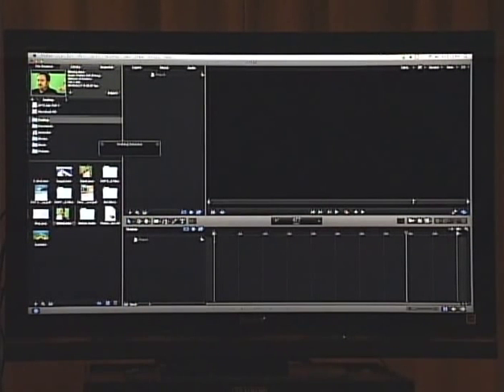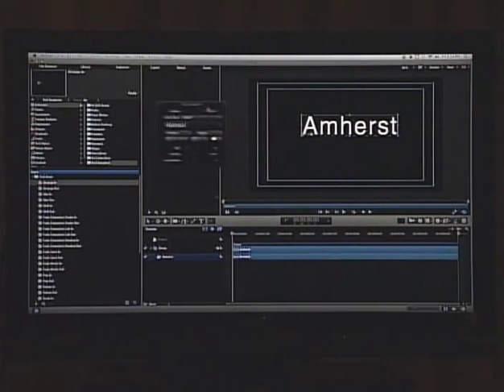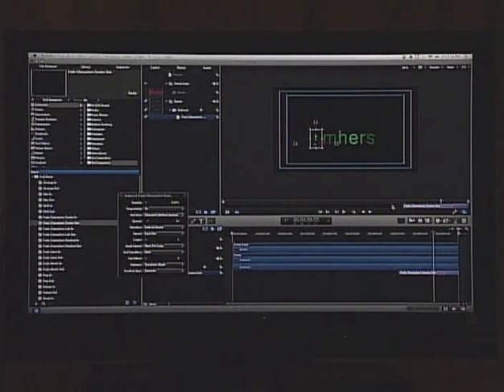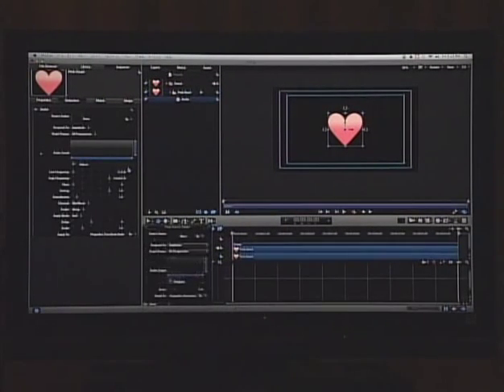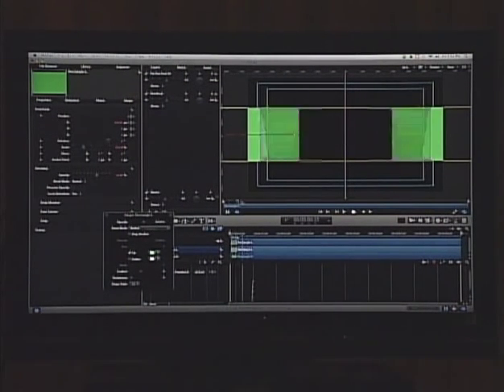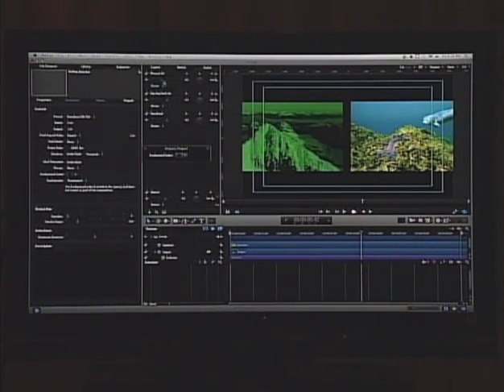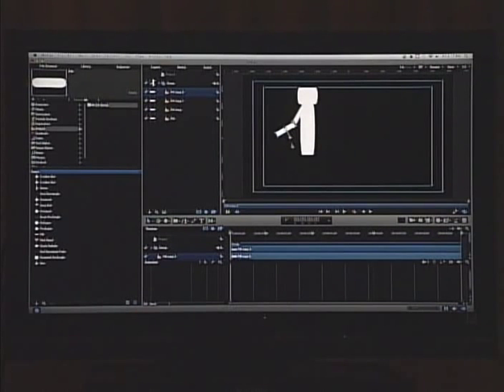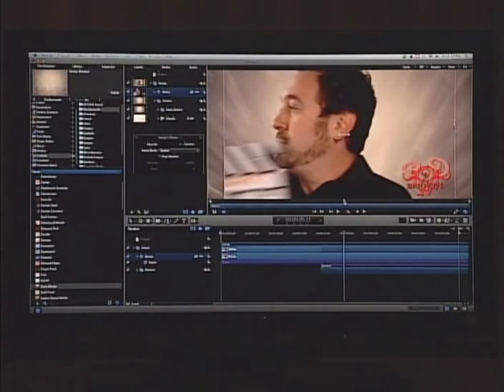Intro to Apple's Motion 5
Intro to Apple's Motion 5 from Amherst Media. Like this? Watch the latest episode of Amherst Media on Blip!

Certified Apple instructor Kiri Roberts gives a crash course in the basics of using Appleapos;s Motion 5.

Interested in taking an Apple Certified Training?  for upcoming courses and dates.